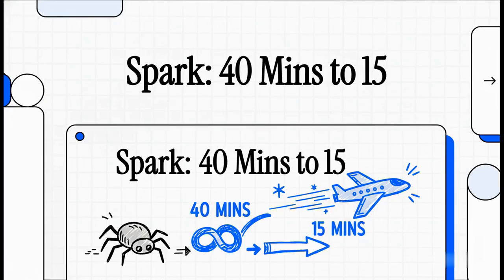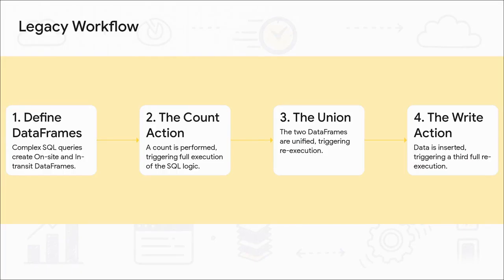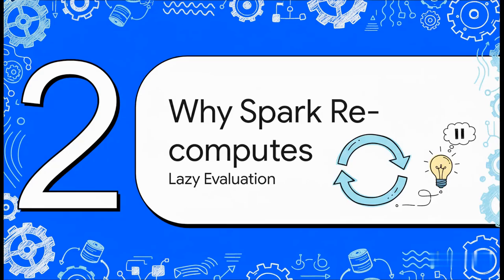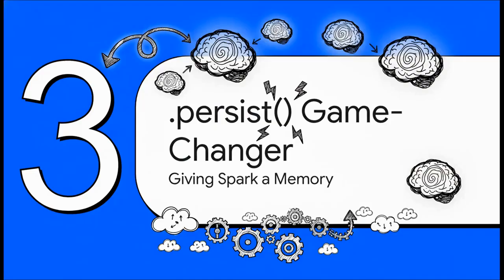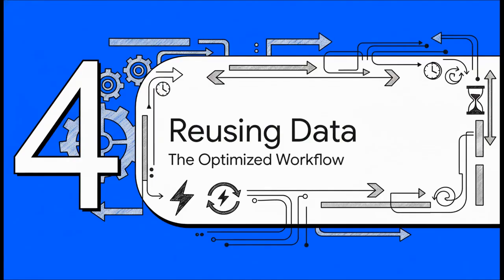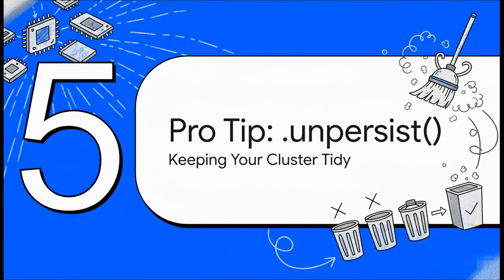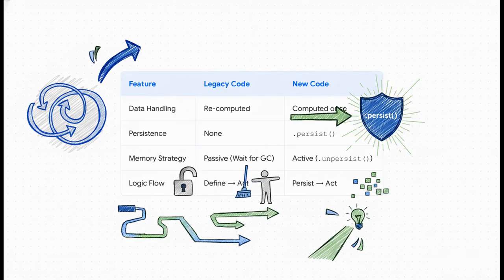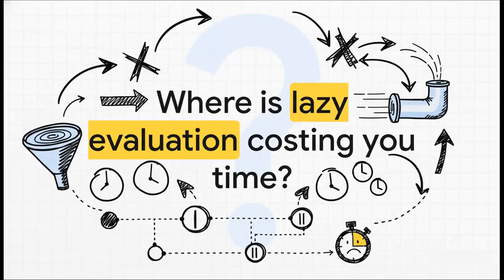Cut AWS Glue Job Time by 50% 🔥 | Magic of Spark Cache/Persist Explained (Real Example)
In this video, we deep dive into Apache Spark caching and persistence using a real-world AWS Glue job performance optimization example.

I show how a simple change using Spark .cache() and .persist() reduced Glue job execution time by 50%, and explain what Spark does internally when dataframes are cached.

Topics covered in this video:
- Why AWS Glue jobs become slow
- How Apache Spark executes transformations and actions
- Spark cache vs persist explained clearly
- What happens behind the scenes when you cache a dataframe
- Memory and disk storage levels in Spark
- When NOT to use cache or persist
- Real-world data engineering optimization example

This tutorial is ideal for:
- Data Engineers
- AWS Glue developers
- Apache Spark & PySpark users
- Professionals preparing for data engineering interviews